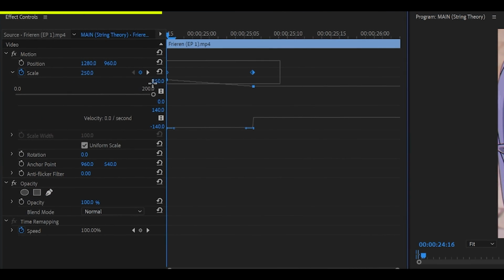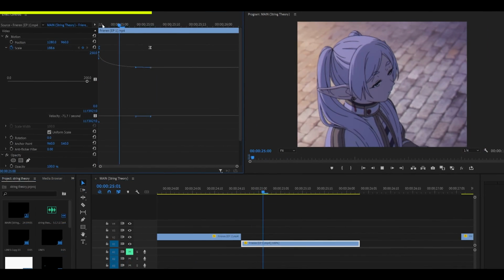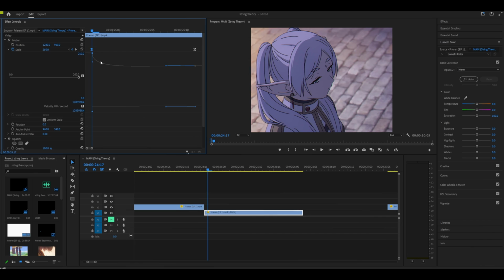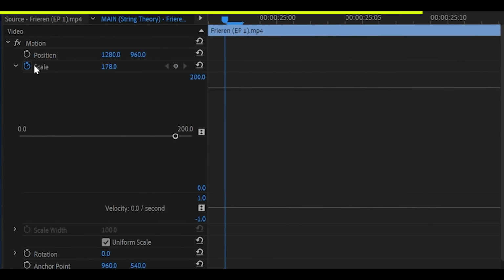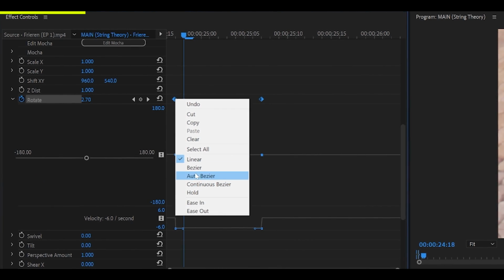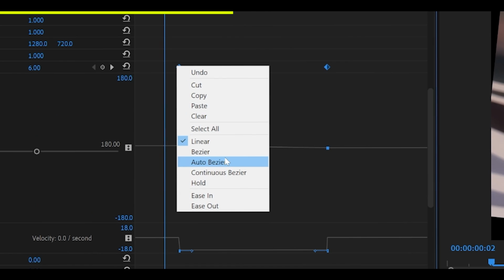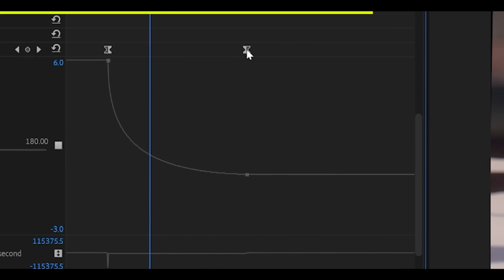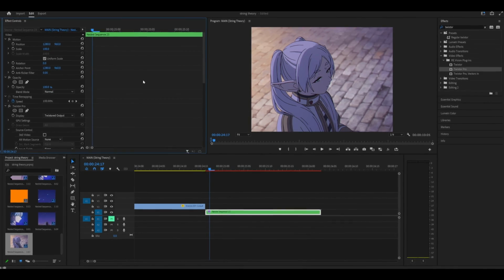After Effects GRAPHING in Premiere Pro! (Guide)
Yep - After Effects style graphs exist within Premiere Pro, so here's how to use them! These AE graphs can be used as a replacement for the standard graphs in Premiere Pro. Although this graph method is useful and results in more impact (e.g. for transition keyframes), it can be a little tricky to use and seem advanced at first. However, you'll get the hang of it! Just keep practicing by applying the graph to effects such as Transform, or Twixtor if you'd like to get more advanced (I suggest pairing this with 'frame number' for best results). Remember, these graphs are built into Premiere Pro; no plugins are required!

🗣 SOCIALS!

Timestamps:

0:00 The AE Graph
0:41 Example
1:40 Example 2
2:38 Example 3 (important!)
4:56 Outro

- Mario Party 3 / Waluigi's Island